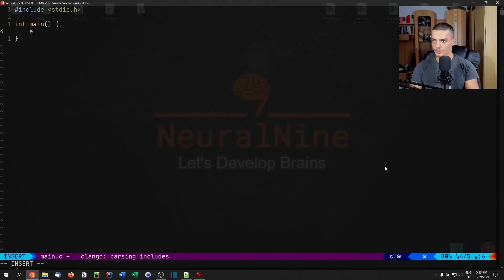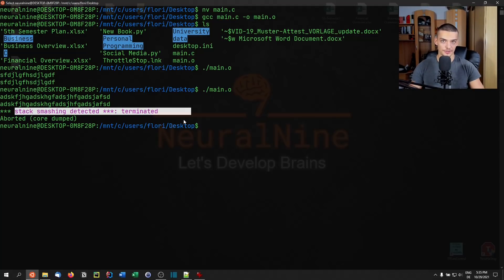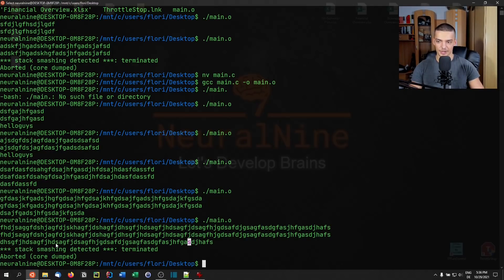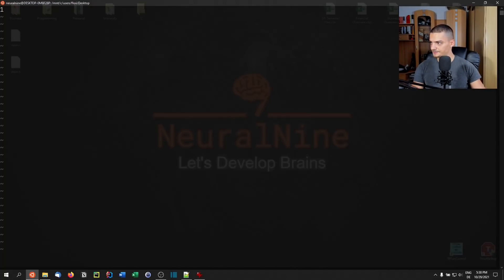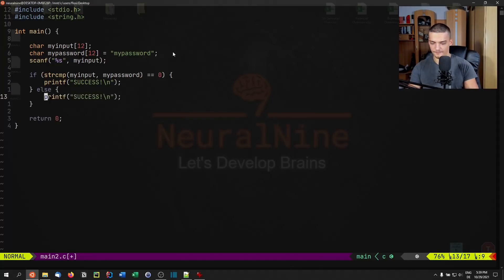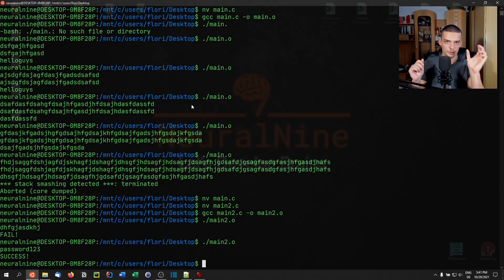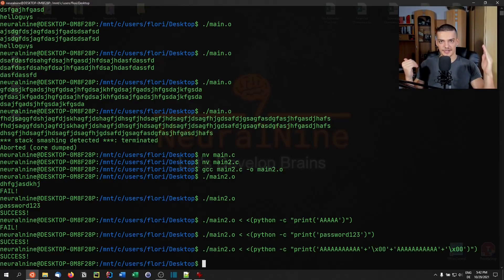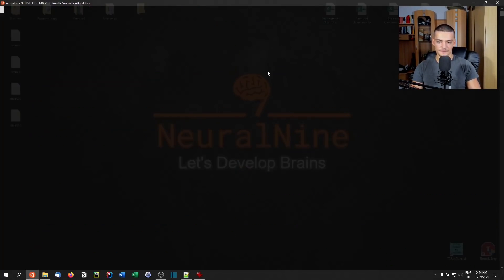Be Careful When Using scanf() in C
Today we learn why using the scanf() function in C might cause some serious problems and how to do it properly.